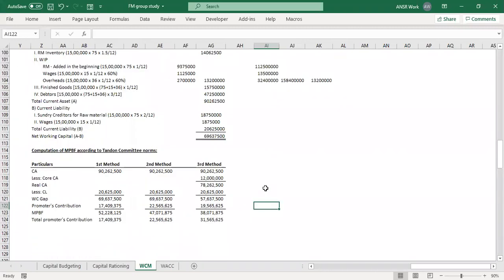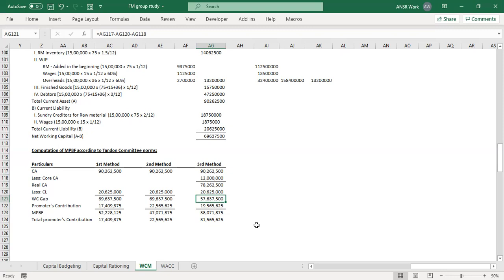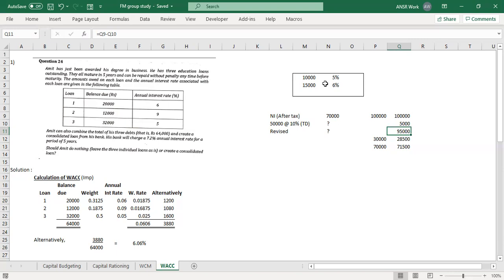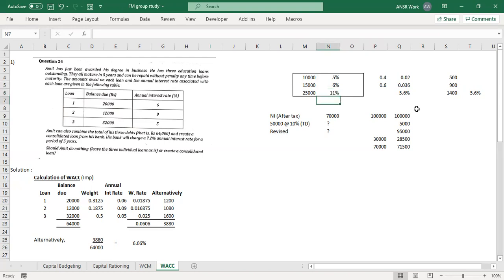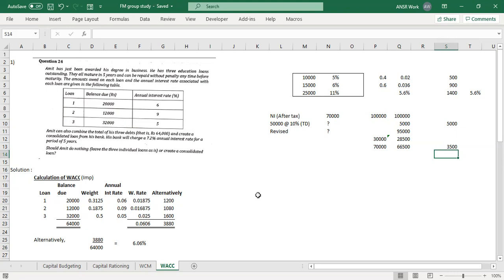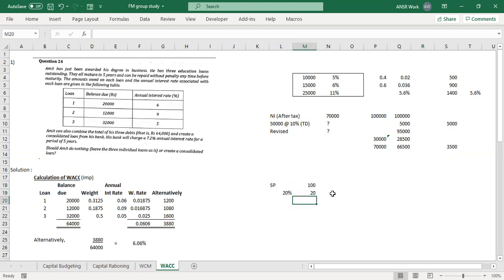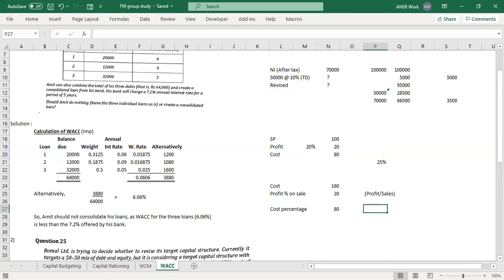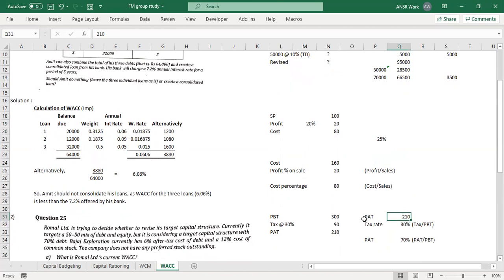Practice 3_1 and WACC 1_1